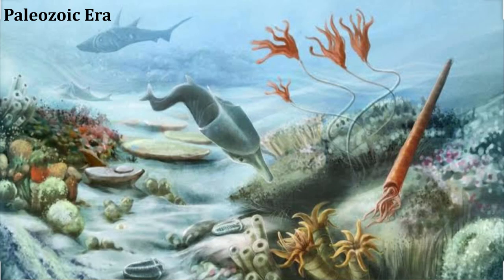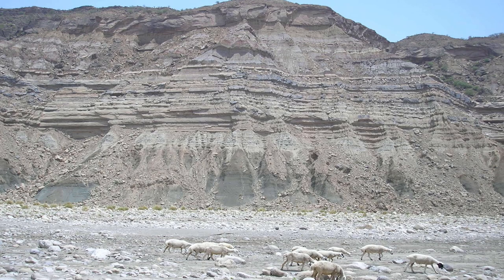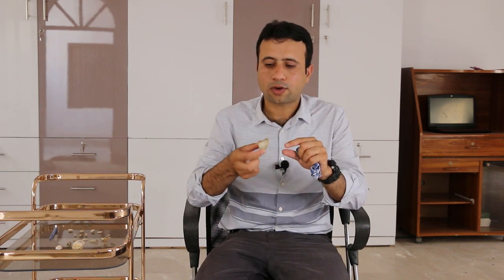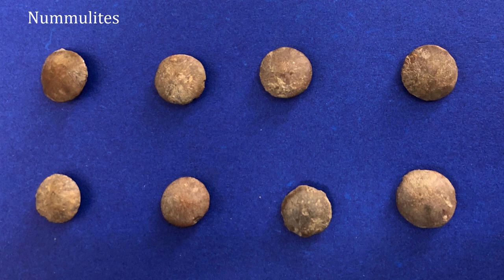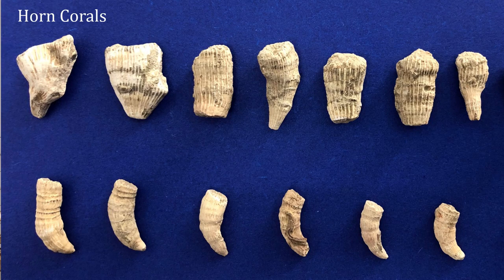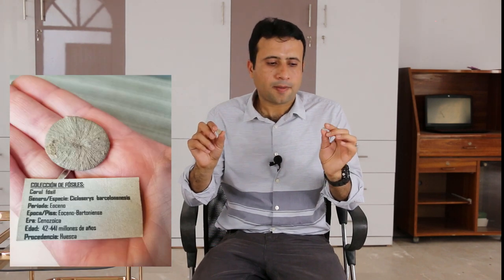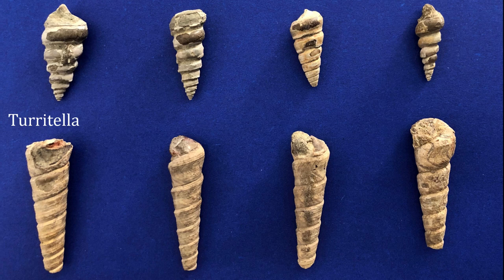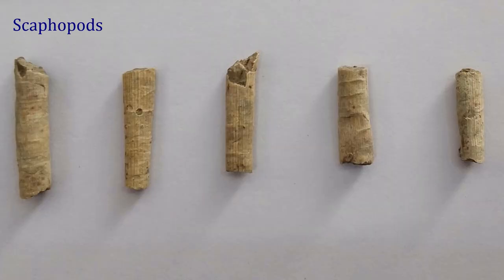Marine Fossils: The Extinct Marine Animals of The Jurassic and Cretaceous Periods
Welcome to Info Graphic Channel. This video is about marine fossils that are found in Suleiman mountains. Which is the evidence of evolution of life in regions like Pakistan. The video explains the details regarding marine fossils from past as old as Paleozoic era, It is remarkable find to share for geological science to explore more hidden secrets of nature.
Baloch Tribal Area Dera Ghazi Khan, Pakistan,
Pre-historiic heritage of "Life Imprints".
Founder of Pakistan: Muhammad Ali Jinnah notified " Baloch Tribal Area Dera Ghazi Khan", presently called Koh-e-Sulaiman" has the pre-historic heritage of "life imprints" is kind of 500 million years old sea creature fossils scattered scarcely in its mountain Area.  Former "Baloch Tribal Area" is situated west from Indus river and plain Area of Dera Ghazi Khan district. It is adjacent to Dera Ismail Khan district, Khyber Pakhtoon Khuah from North side and adjecnet to north eastern Balochistan's places: Rakni, Barkhan and Musa Khail districts.

Produced by: Engr. Muhammad Urd Sher Qaisrani
Credits: Prof. Dr. Ghulam Qasim Mujahid

Desert Caravan.